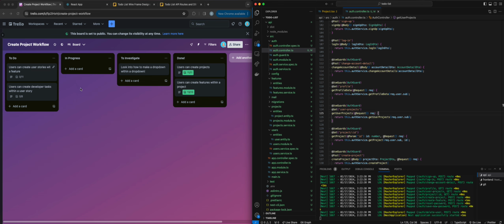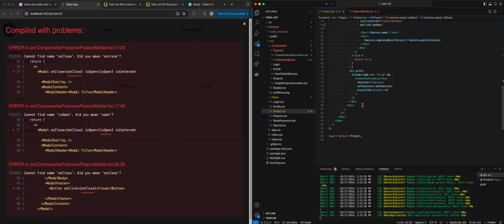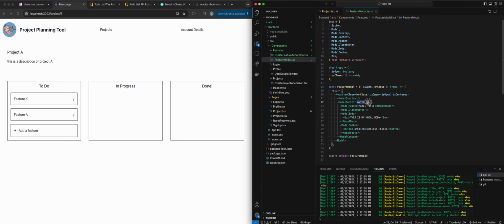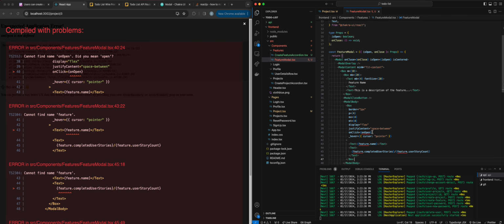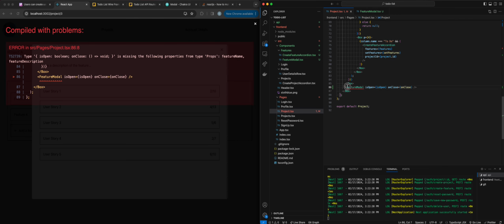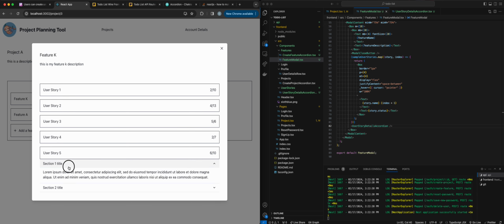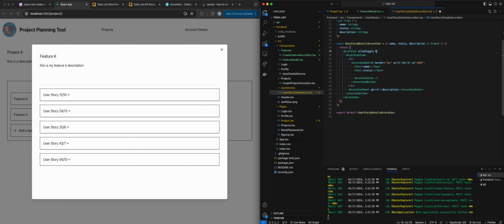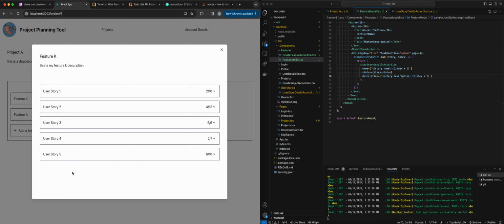Fullstack Portfolio Project: Create Project Workflow (Part 9)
In this video, we create our feature modal that opens when a user clicks on a feature.